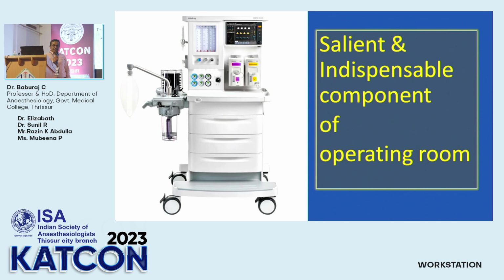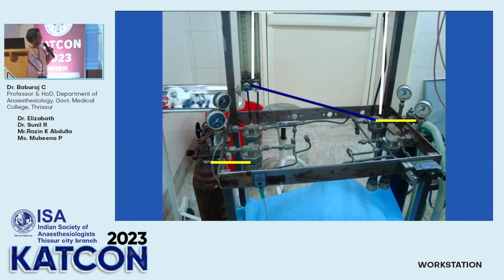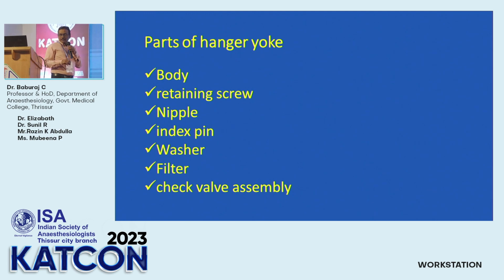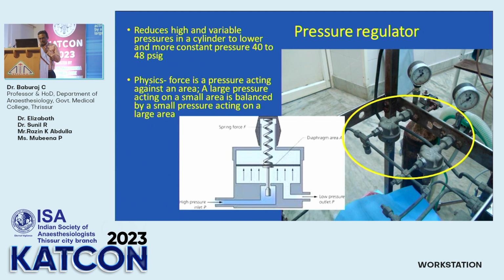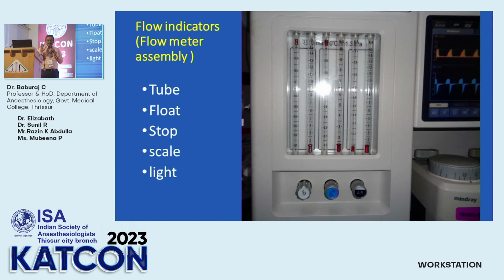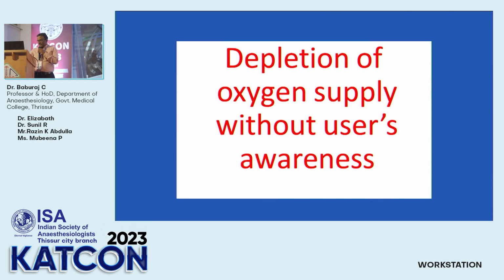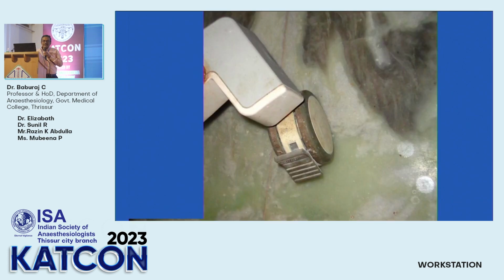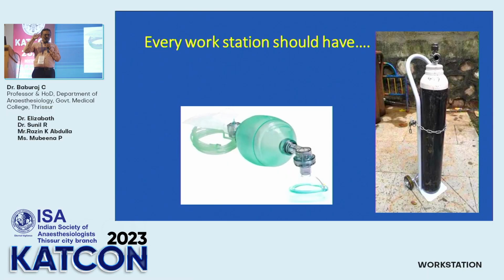KATCON 2023 ISA ISAThrissur | WORKSTATION